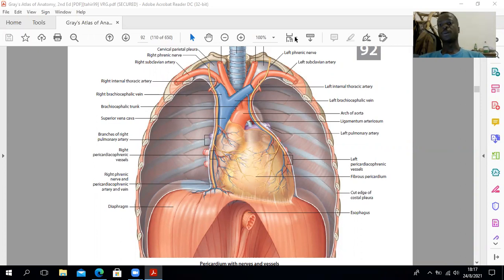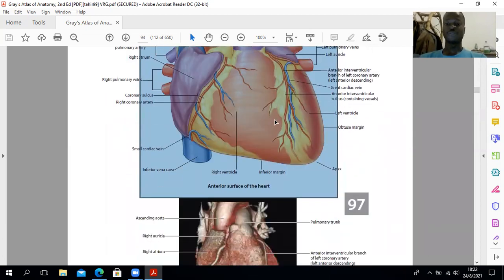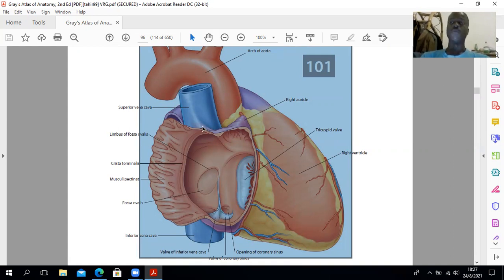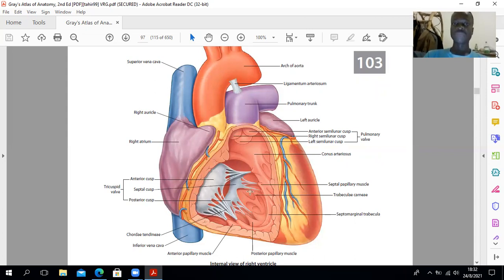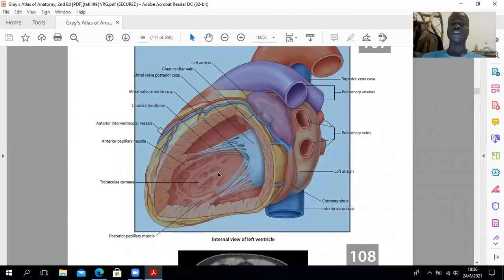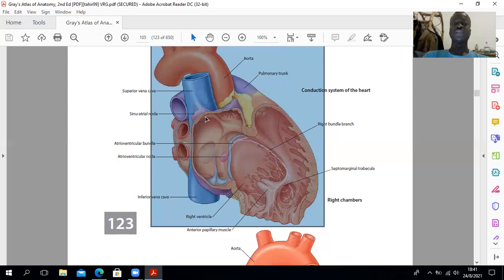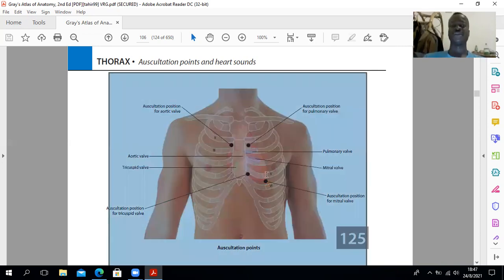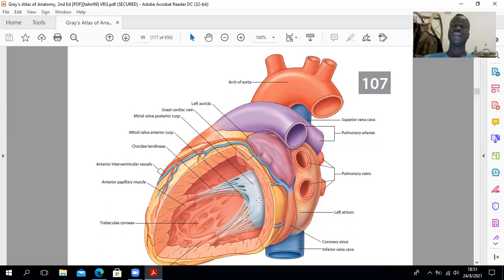Anatomy of the Heart